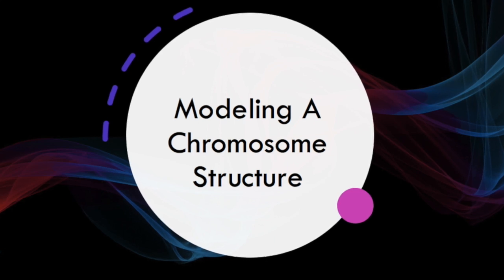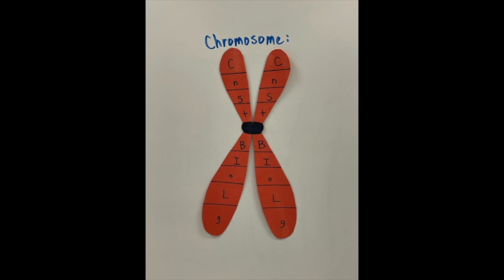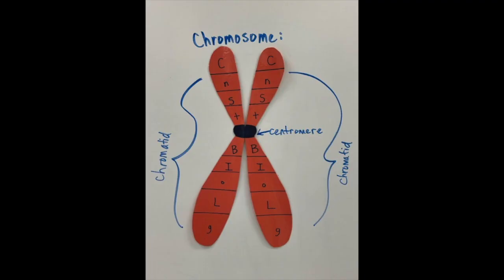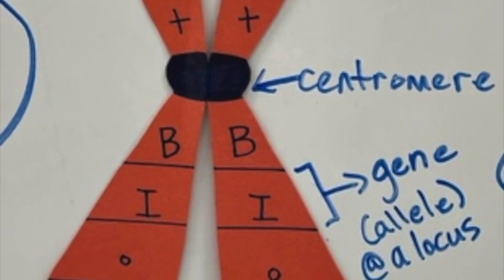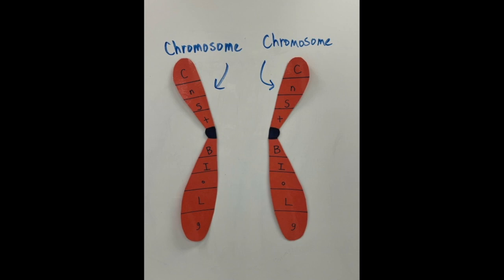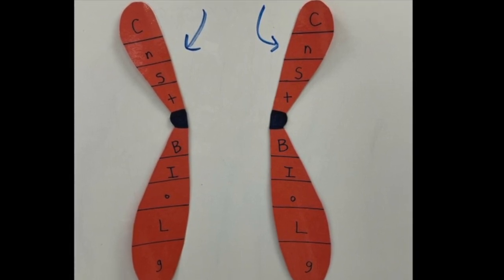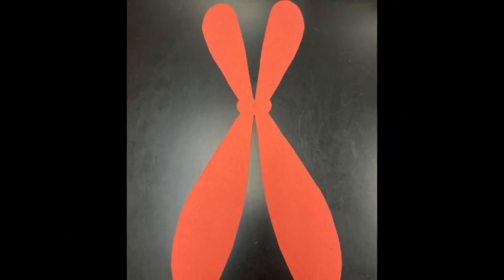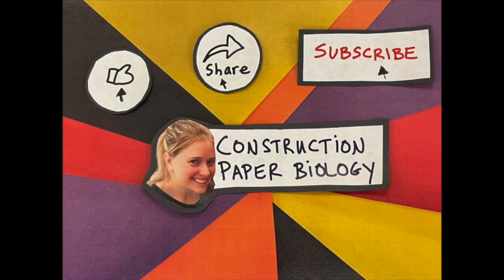Modeling A Chromosome Structure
In this video, you will learn about the structure of a chromosome, helping clear up some common misconceptions that sometimes make mitosis and meiosis confusing. In addition, you will learn how to create your own construction paper model of a chromosome!